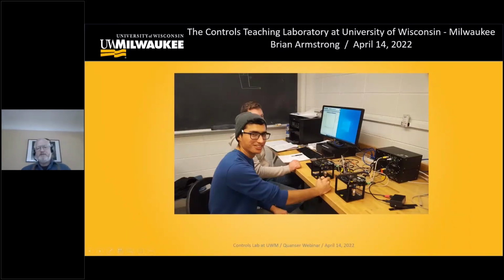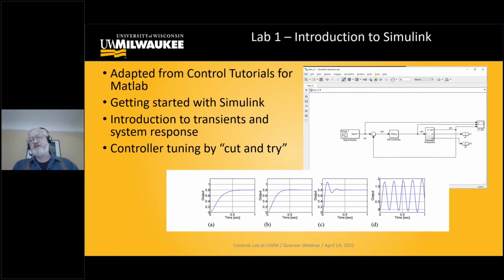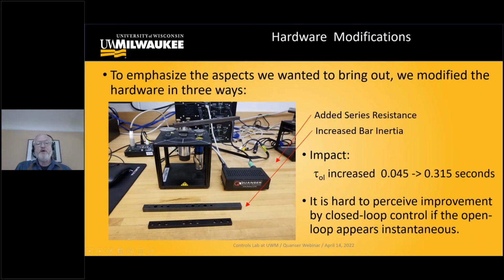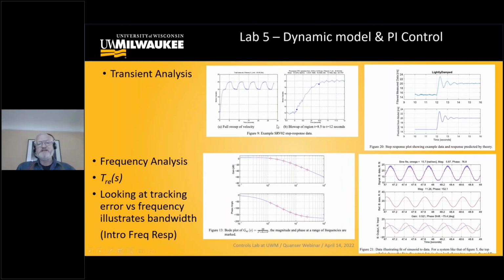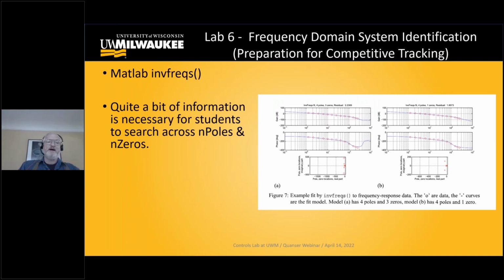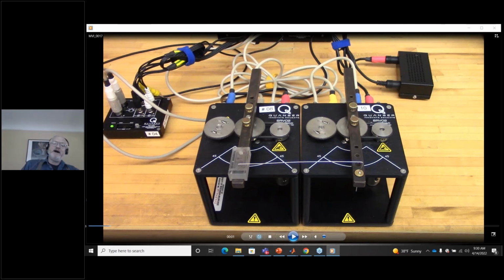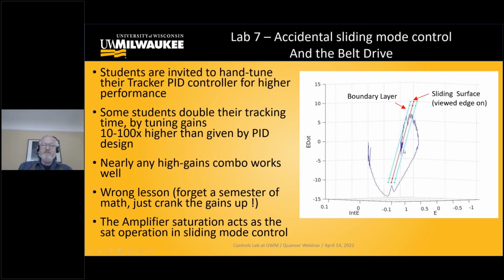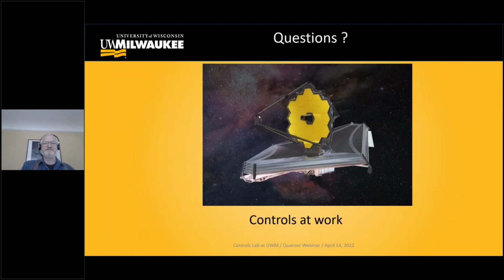YOUser Webinar | Prof. Brian Armstrong, University of Wisconsin-Milwaukee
In this webinar, Prof. Brian Armstrong from the University of Wisconsin-Milwaukee (UWM) will discuss how they used the Quanser Rotary Servo in their control systems laboratory to teach progressively more detailed system identification, modelling, and controls design techniques. The activities conclude with a unique competitive motion tracking challenge. Prof. Armstrong will describe how they modified the Rotary Servo hardware for this motion tracking experiment, the motivation behind it, and how the suppression of an accidental sliding mode was discovered.